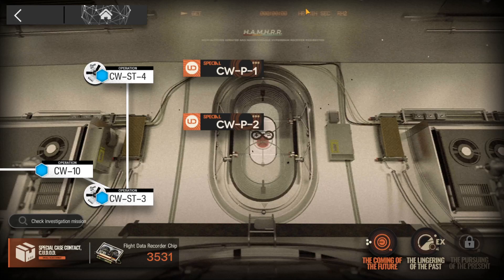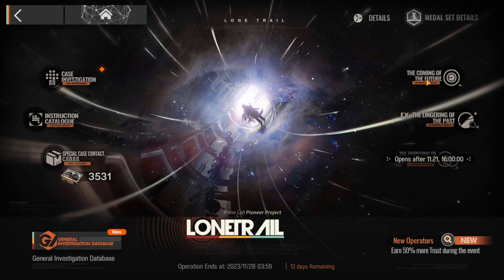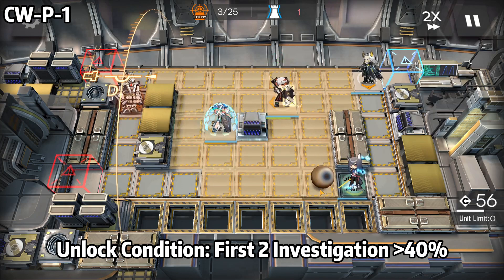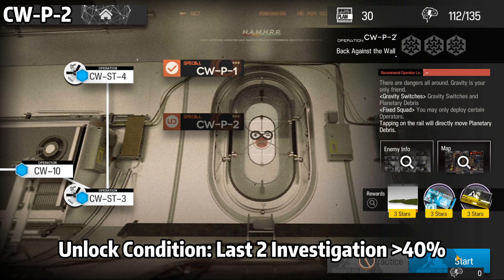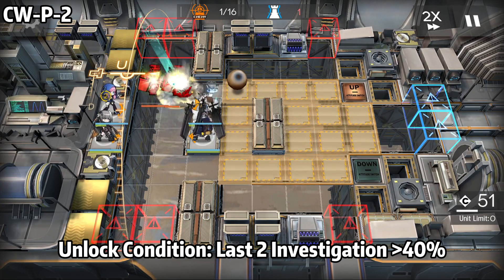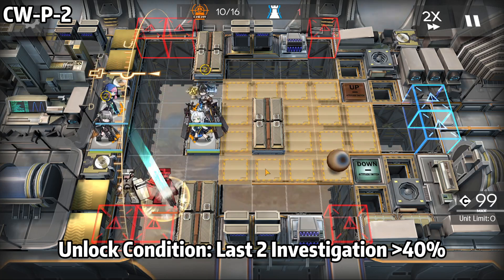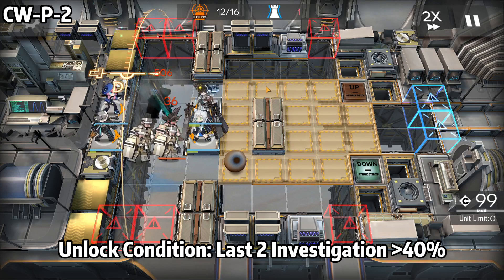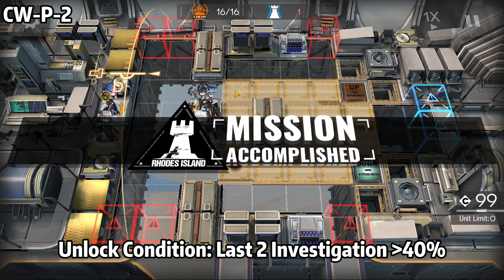CW-P-1 and CW-P-2 Easy Guide with Explanations! Easy to Follow!【 Arknights】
All Requirements are stated in the video.

0:00 Introduction
0:37 CW-P-1
2:00 CW-P-2